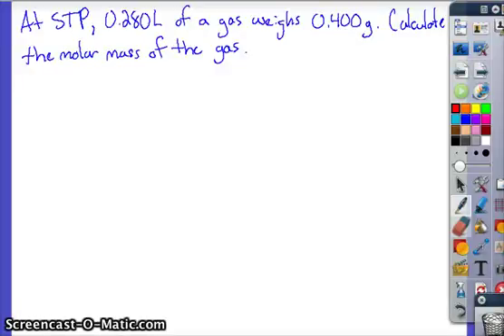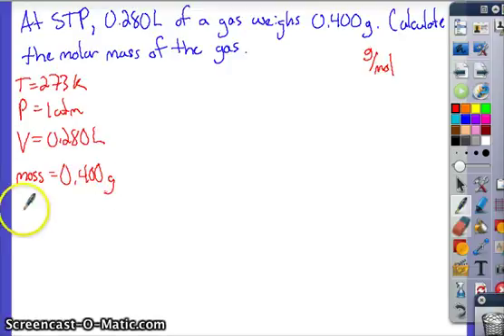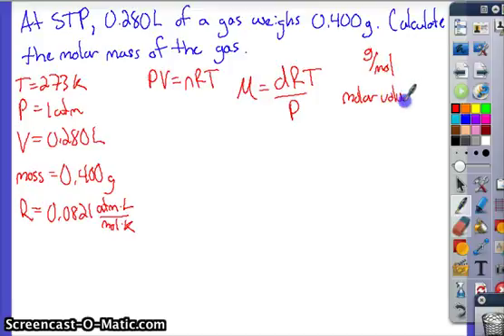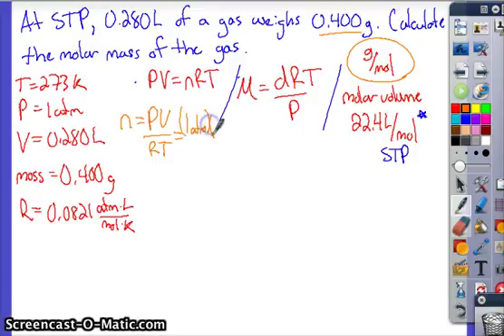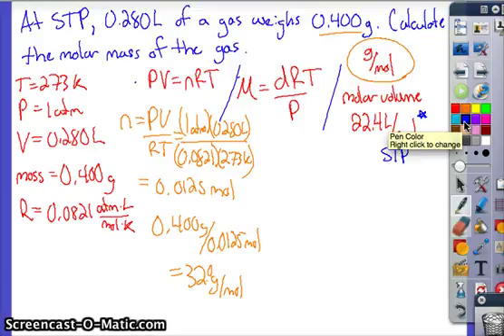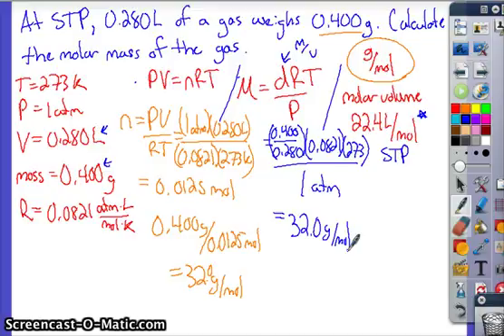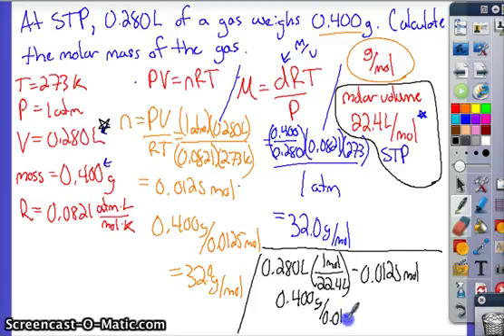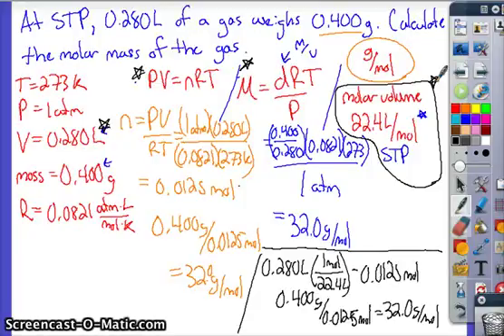Gas Laws Using Density and Molar Volume